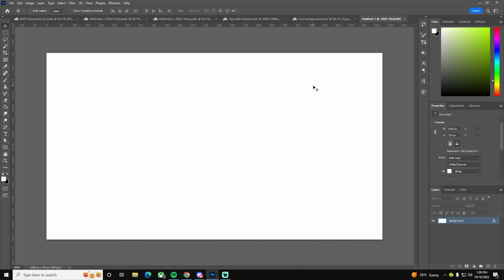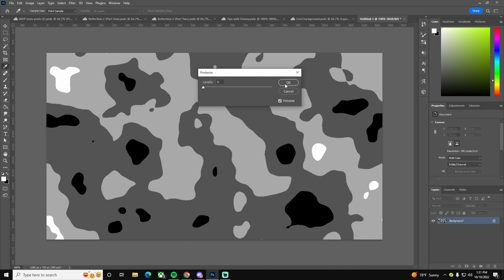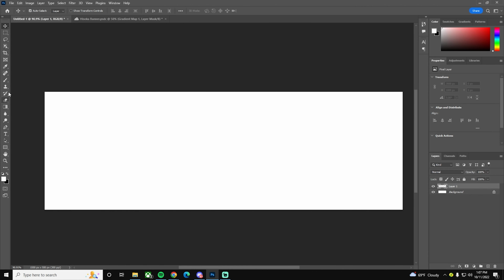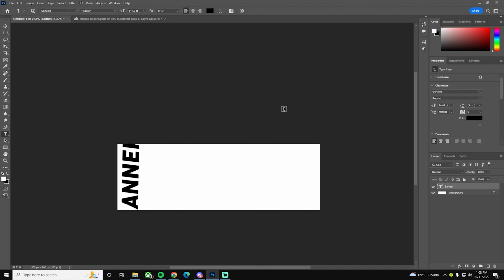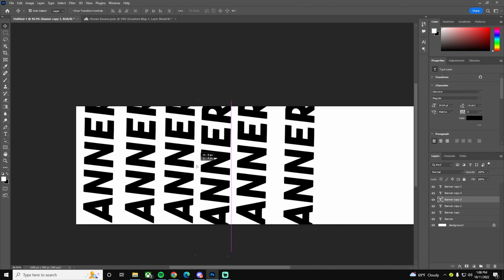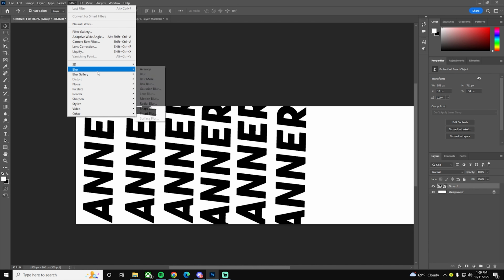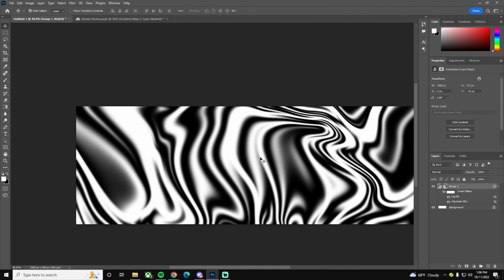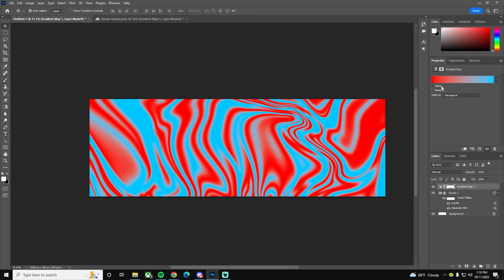2 Backgrounds You NEED To Know How To MAKE!!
How to MAKE the coolest backgrounds in Adobe Photoshop 2022 to use in banners and esports posts!